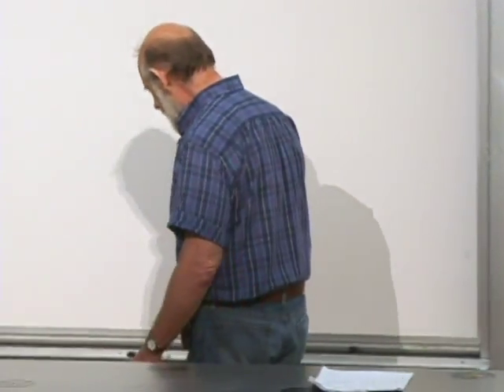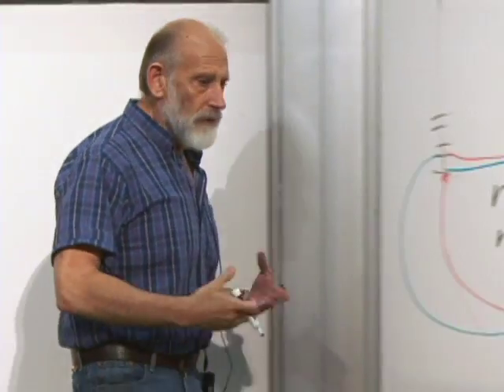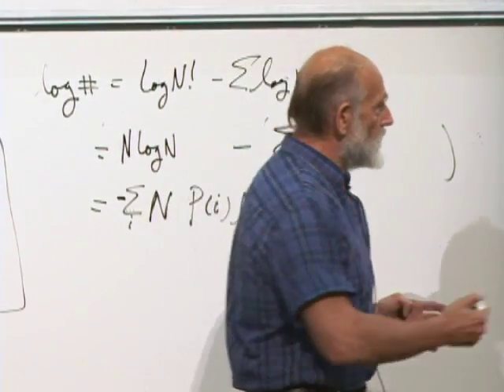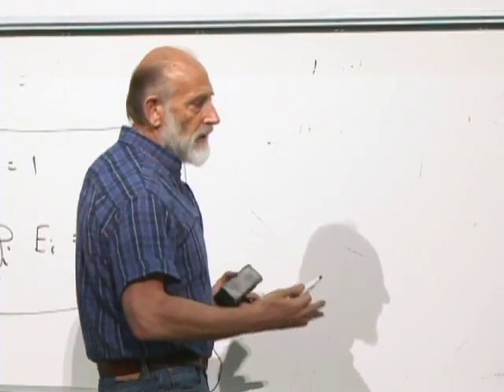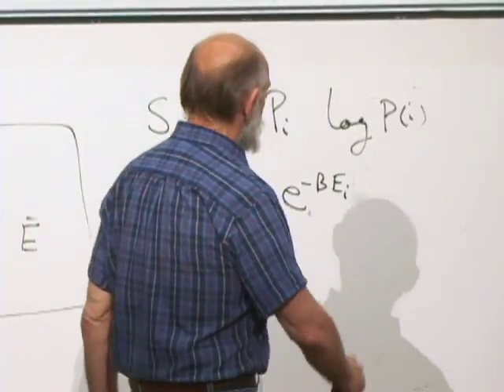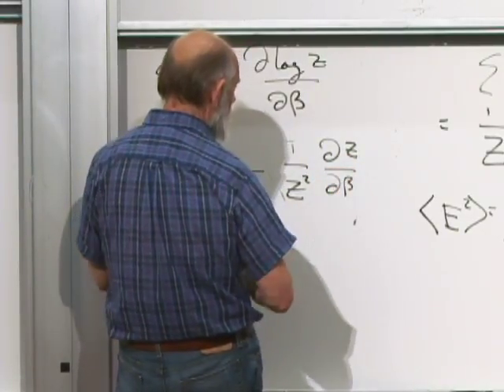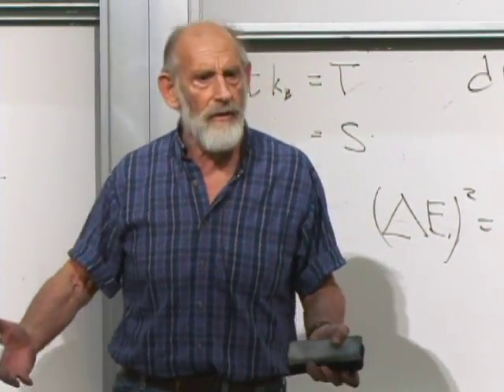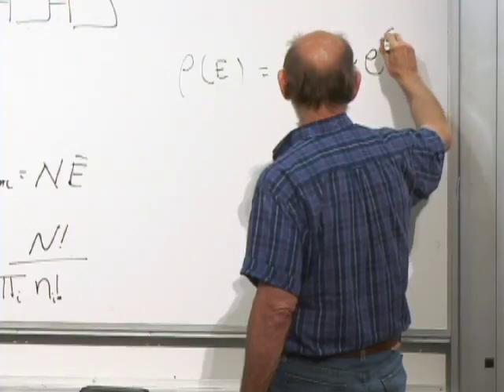Lecture 3 | Modern Physics: Statistical Mechanics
April 13, 2009 - Leonard Susskind reviews the Lagrange multiplier, explains Boltzmann distribution and Helm-Holtz free energy before oulining into the theory of fluctuations.